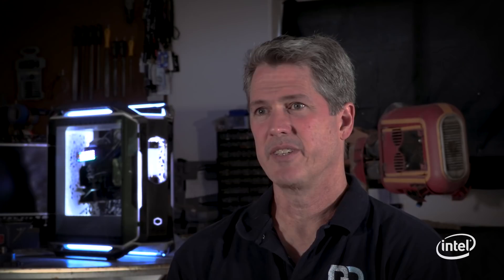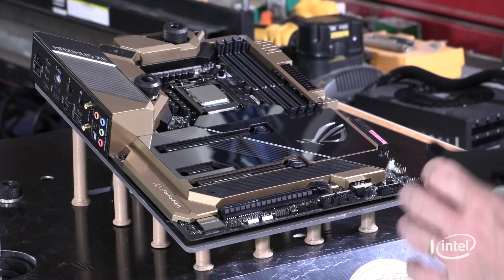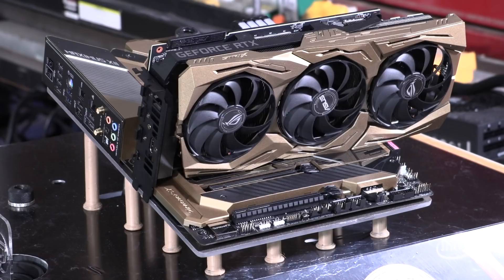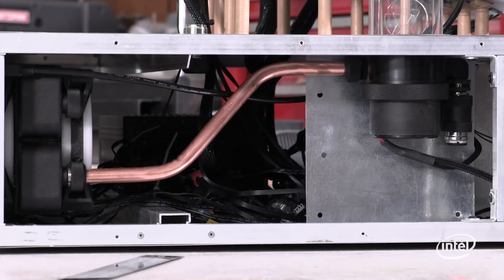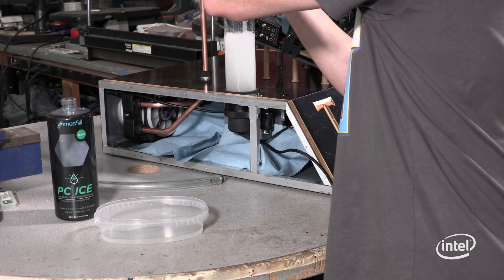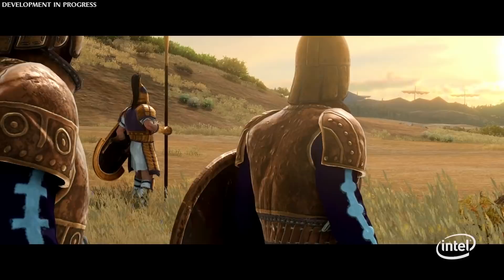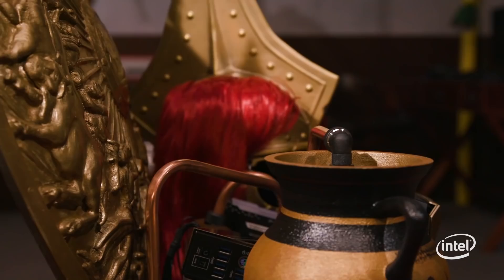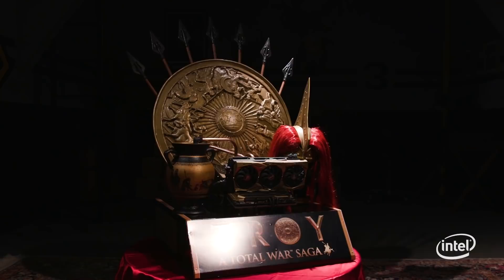A Total War Saga: Troy Custom PC Build Ep 4 | Intel Gaming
The PC Gaming Show, Intel, and Creative Assembly are bringing you the opportunity to enter for a chance to win a beautiful 10th Gen Intel Core i9 powered Hellenic build inspired by A Total War Saga: TROY.